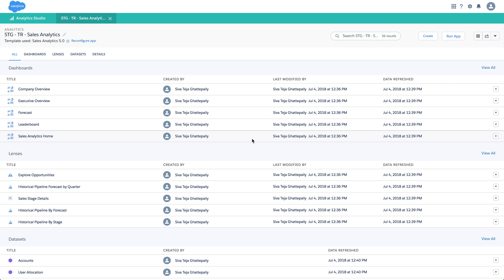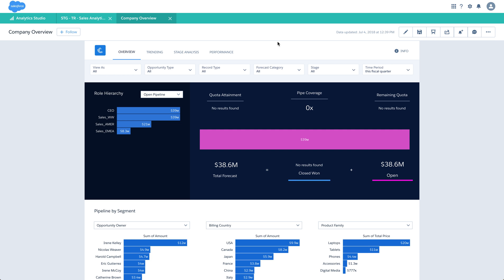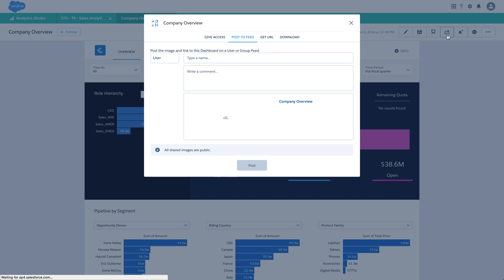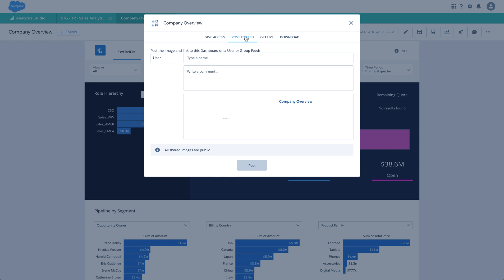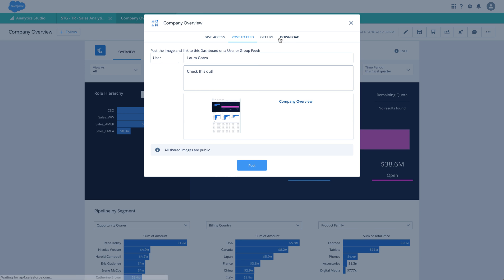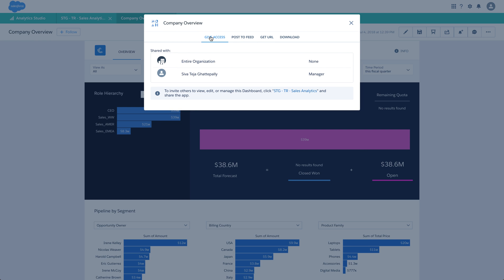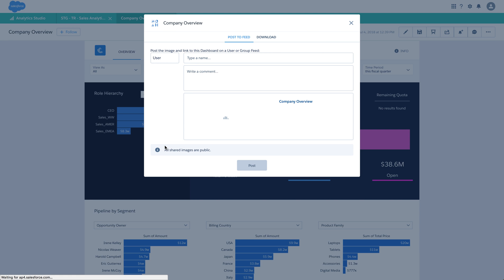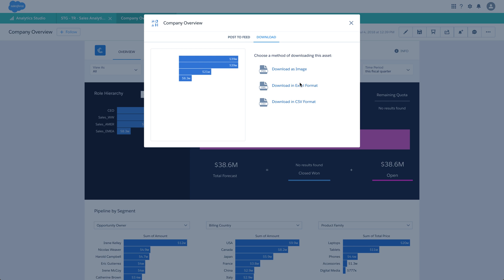Einstein Analytics: Sharing Dashboards